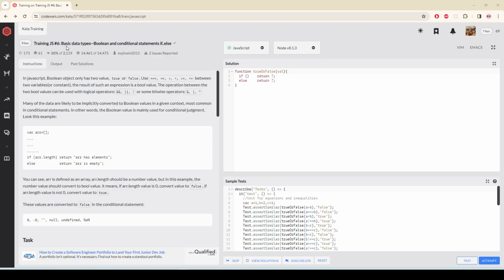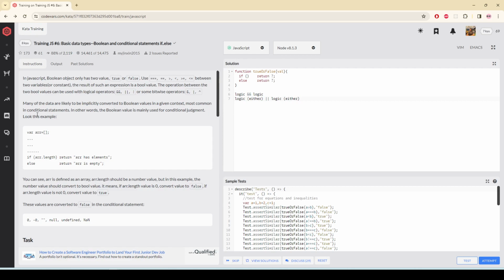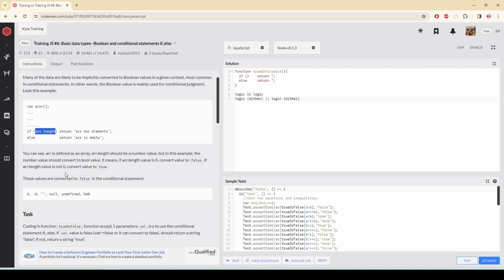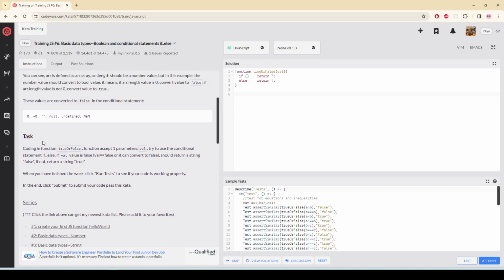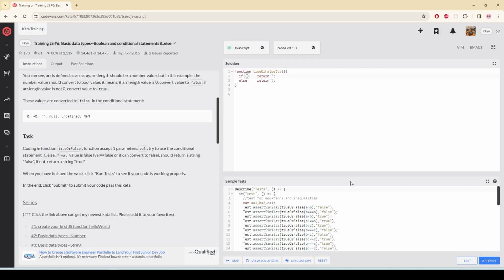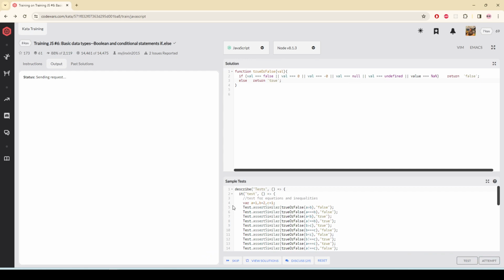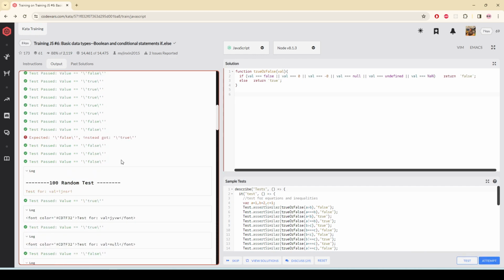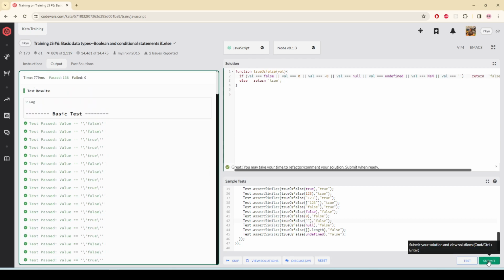Codewars | Kata Training | Training JS#6: Basic data types-Boolean & conditional statements if..else